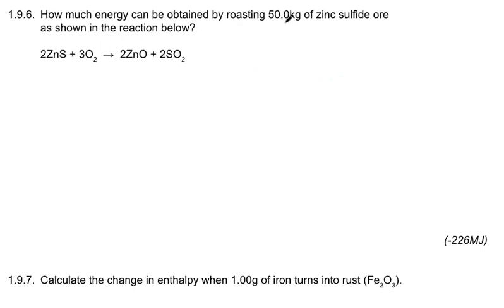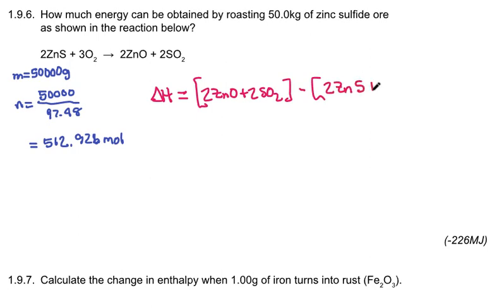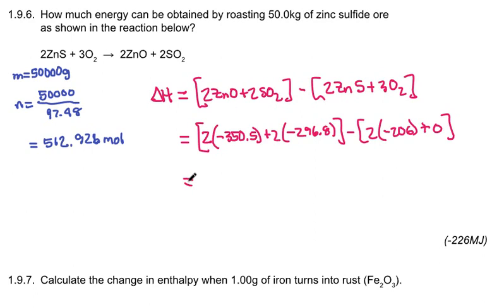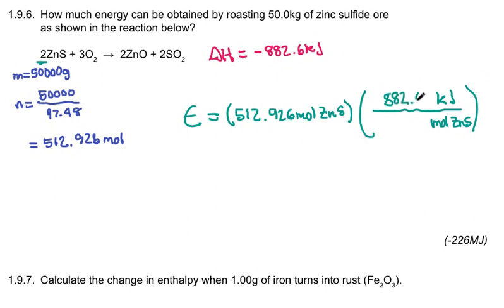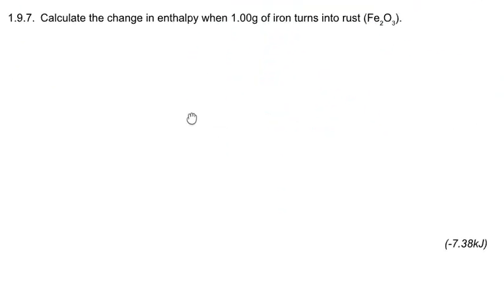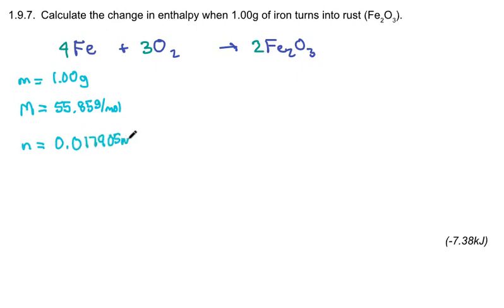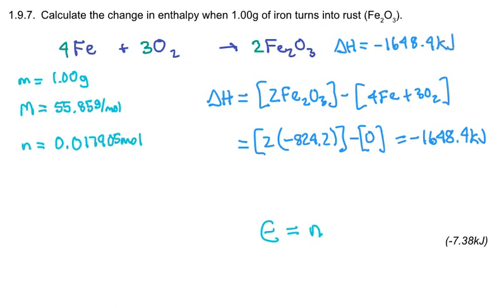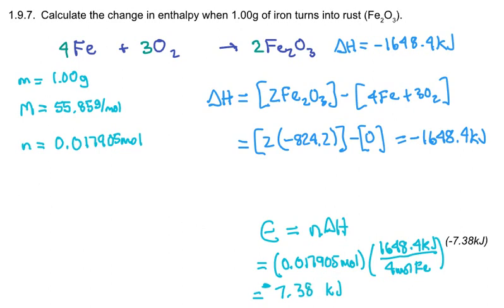Workbook 196 197